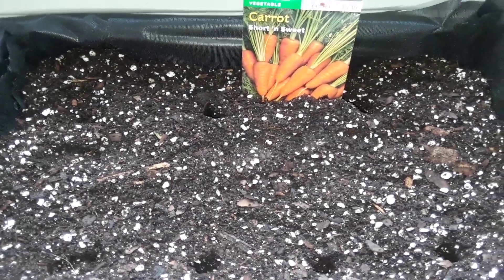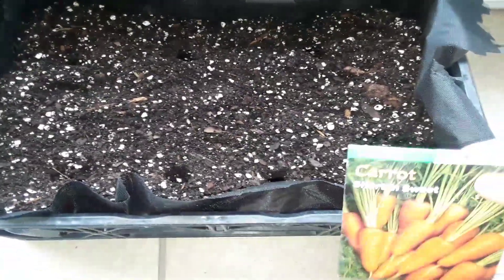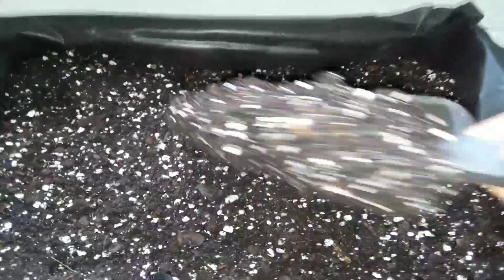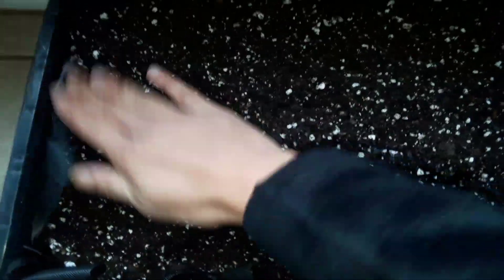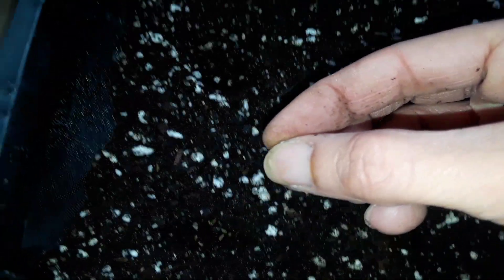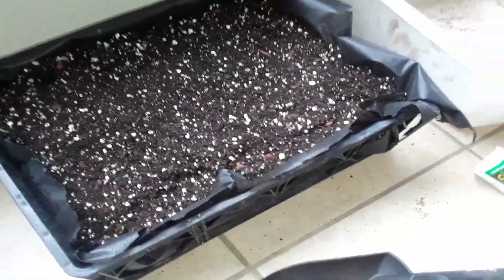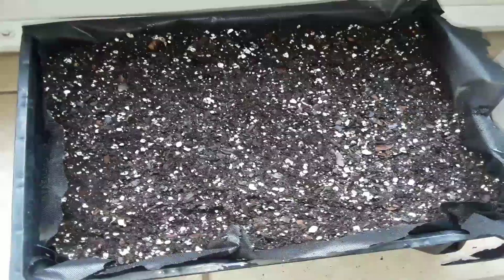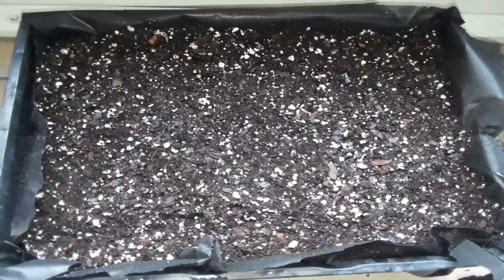🥕How to plant and grow carrots from seed in pots or containers🌱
Today I wanted to show you how to plant and grow container variety carrots. They are really easy and fun to watch grow. I hope I inspired you to grow some of your own.